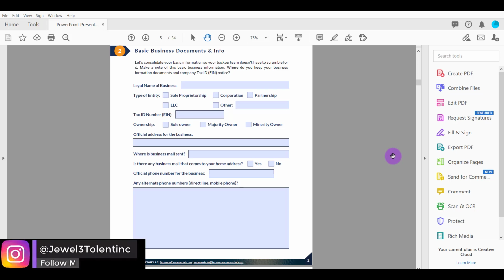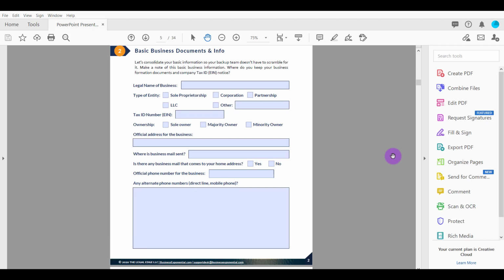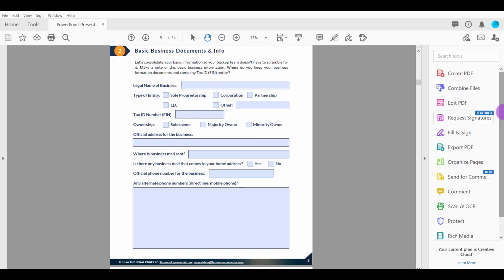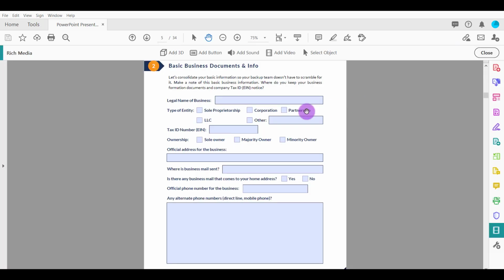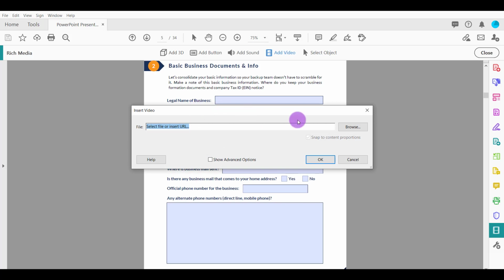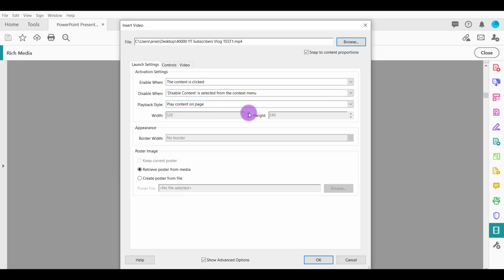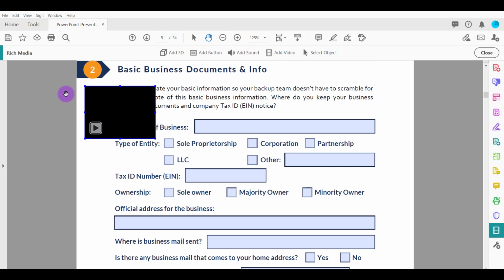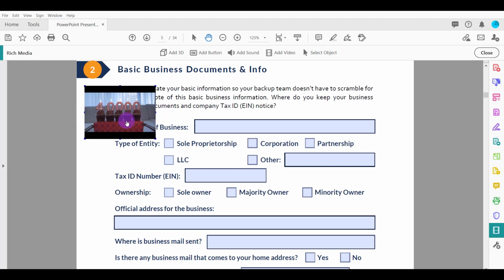How to Add a Video in PDF Using Adobe Acrobat Pro DC: Step by Step Tutorial ✅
How to Add a Video in PDF // In this video, I'll show you how to embed a video in a PDF file using the Adobe Acrobat Pro DC sofware. Adding video to your PDFs can come in handy for giving more value within your document, for example including an instructional or explainer video within your fillable PDF forms or including a brand promo video within your media kit PDF.

We use Adobe Acrobat Pro DC to edit existing PDFs and also to make a PDF electronically fillable... it's been such a valuable tool!

➤ DONE-FOR-YOU SERVICE:  Want us to completely design and/or create your fillable PDF form?

00:00 How To Add Video In PDF On Adobe Acrobat PRO DC
00:50 Rich Media Tool In Adobe
01:14 Add Video In PDF Form